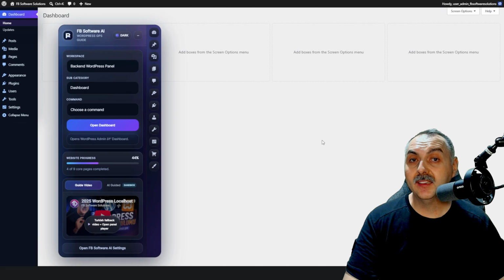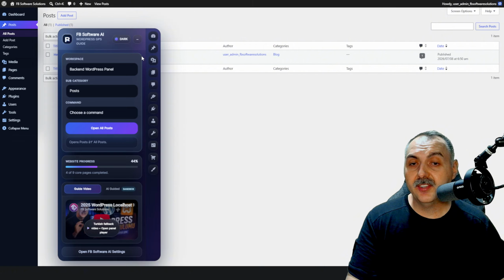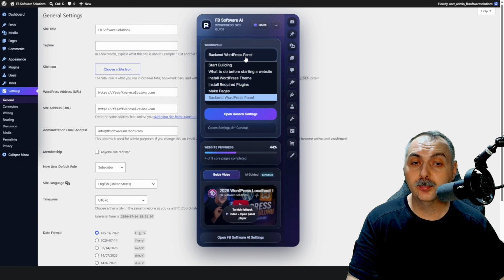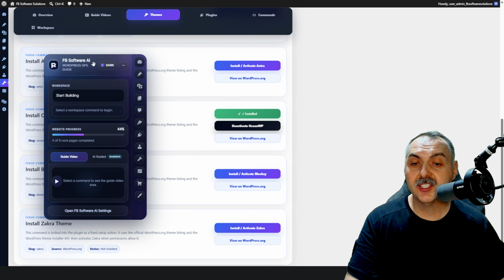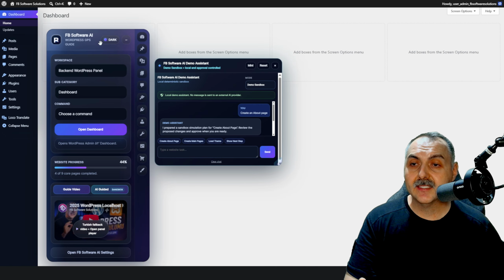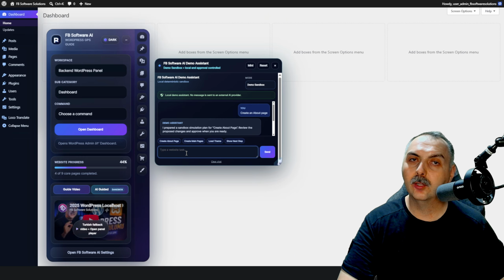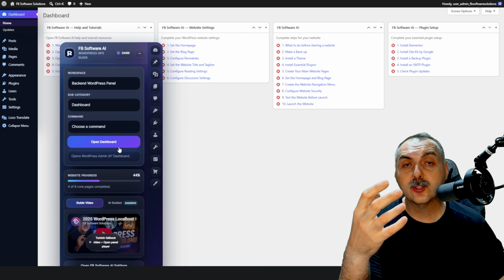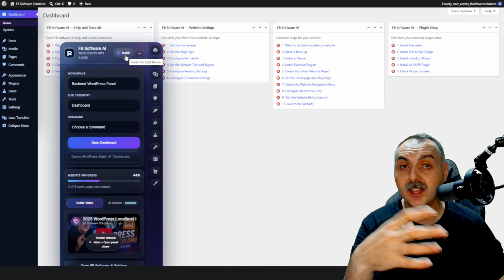FB Software AI Explained — Breakdown Stage 1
In this video, I explain the vision behind the FB Software AI Engine and demonstrate how the WordPress plugin works in its current development stage.

AI Engine appears as a draggable floating workspace inside WordPress. It can be minimized, resized and positioned around the screen while the user works. The AI will eventually operate directly inside this workspace, allowing users to enter instructions, approve actions and watch tasks being completed visually inside the WordPress dashboard.

The current sandbox demonstration can already process commands such as creating a new page. After the user approves the request, AI Engine performs the action and the newly created page appears inside WordPress.

The workspace also includes direct shortcuts to important WordPress areas, including:

✅ Pages and media
✅ Themes and plugins
✅ WordPress settings
✅ Guided video tutorials
✅ English and Turkish welcome videos
✅ Light and dark interface themes
✅ Website progress and task widgets

AI Engine can also work with predefined commands. For example, the user can select a required plugin such as Loco Translate, approve the installation and allow the system to install it automatically. Users will also be able to define which themes, plugins and commands should be available in their own workflow.

The goal is not to generate an entire website instantly. AI Engine is designed to provide a more controlled and educational way of building with artificial intelligence.

Users will be able to work through each stage visually:

• Plan the website structure
• Create the header and footer
• Design the hero section
• Add features and content sections
• Configure subscriptions and contact forms
• Build individual pages
• Track website progress
• Manage tasks through dashboard widgets

The long-term vision includes specialised AI agents for areas such as design, security, planning and website development. Each agent can be configured according to the user’s preferred working method, instructions and workflow.

AI Engine is also intended to act as a WordPress GPS and teaching system, guiding new users through the platform while helping them understand how artificial intelligence completes real tasks.

This project has been released as open source so developers, creators and contributors can inspect the code, test the plugin and help explore what can be implemented in the future.

In the next part of the video, I begin showing the development process step by step and explain how I use AI while programming the FB Software AI Engine.